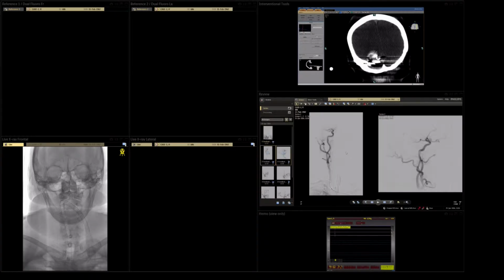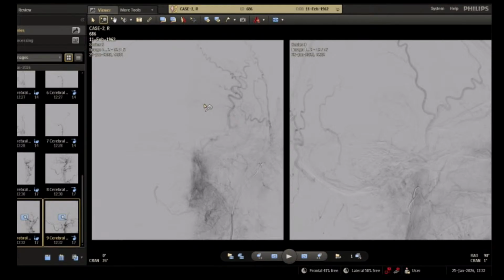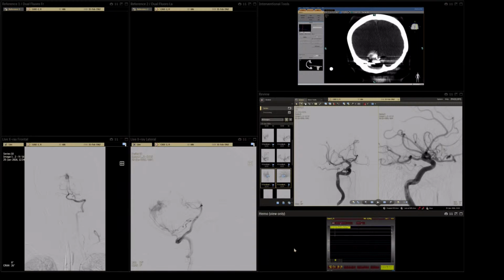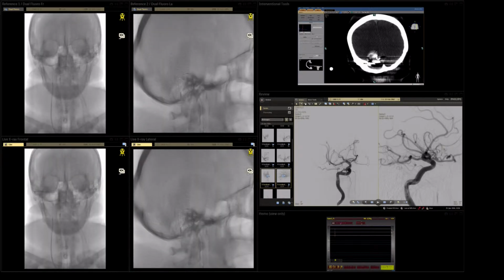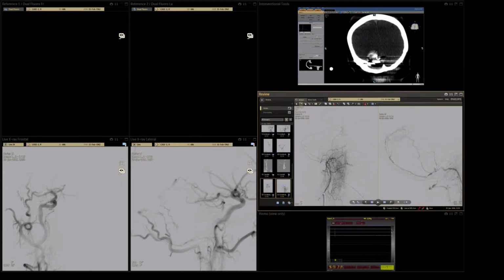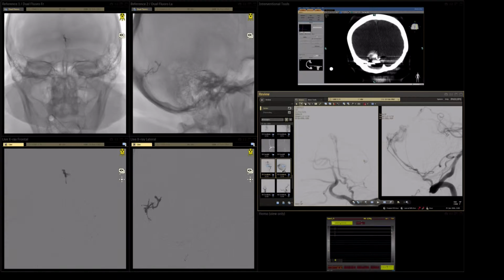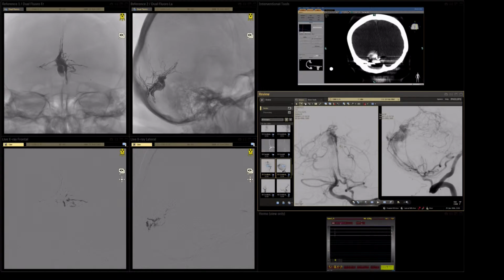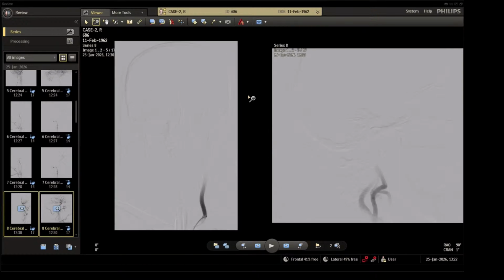Case-2, Cerebellar AVM, 25-01-2026